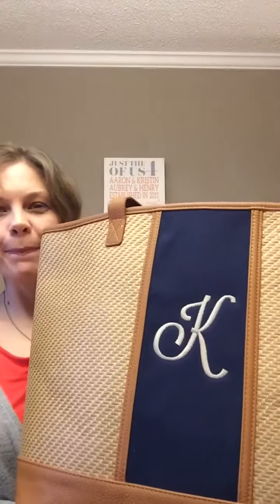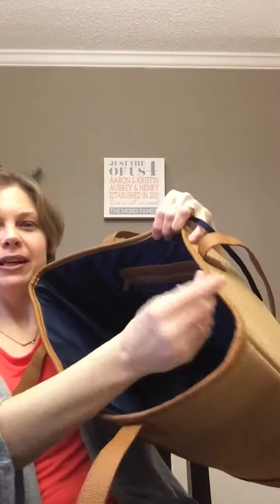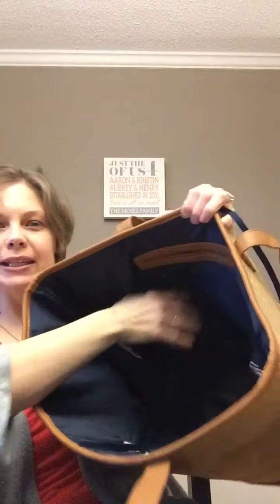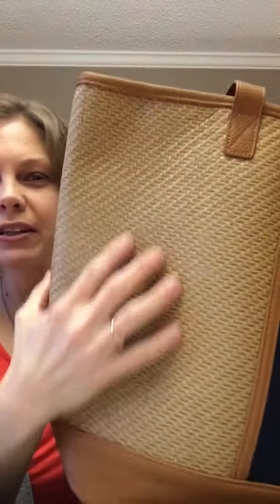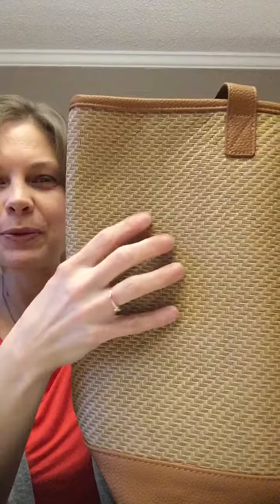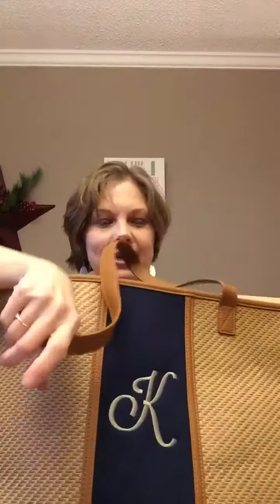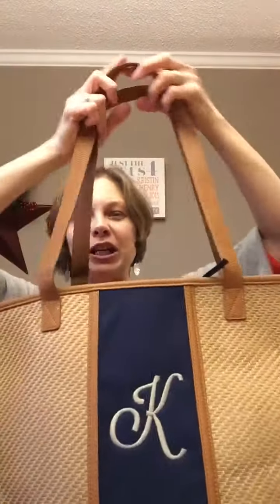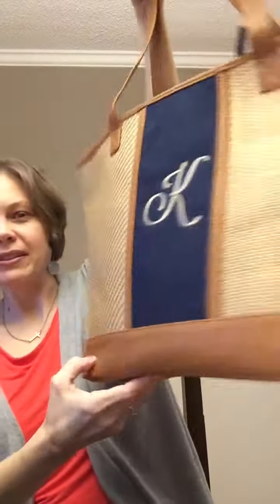Thirty-One Gifts Dream Big Tote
Dream Big Tote Spring 2017 Catalog